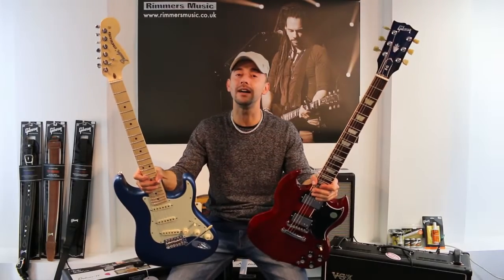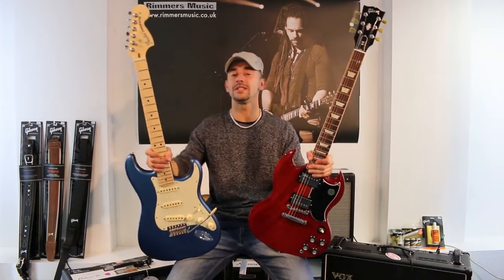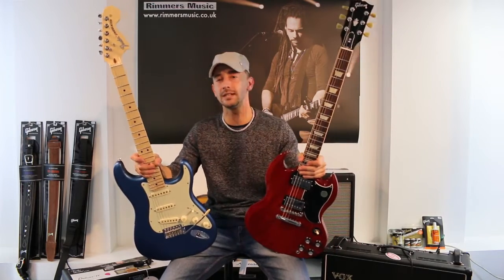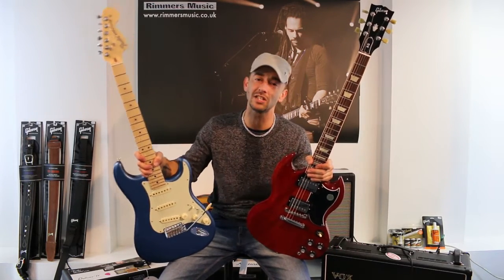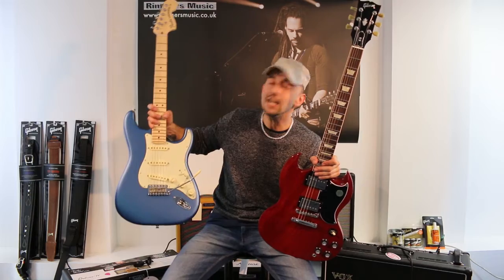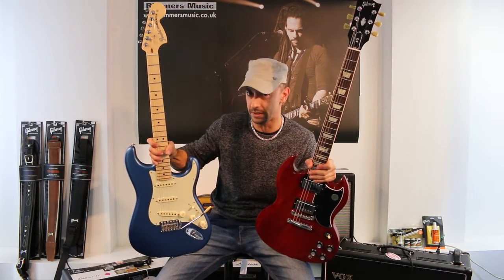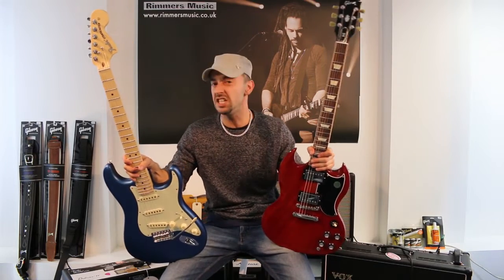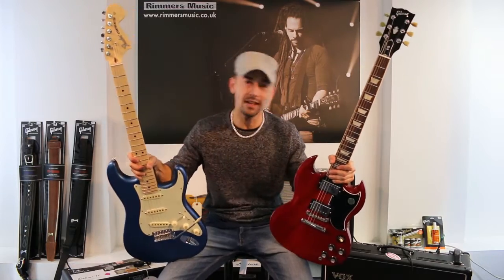Humbucker Vs Single Coil Pick Ups! Rafa Raposo shows us the difference - Rimmers Music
Rafa Raposo shows us the difference between "Humbucker" and "Single Coil" picks and the benefits of each at our Bolton Store. Which do you prefer? Let us know...